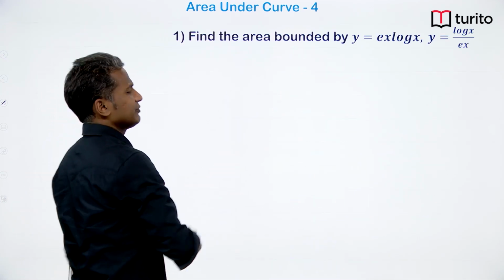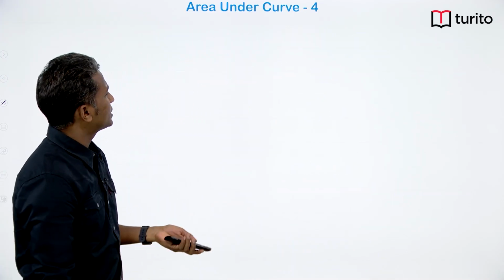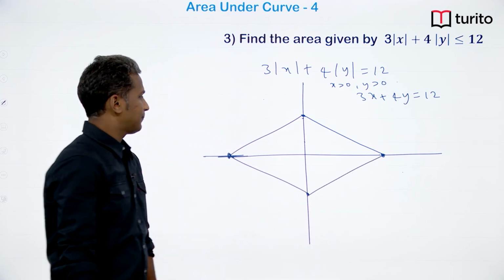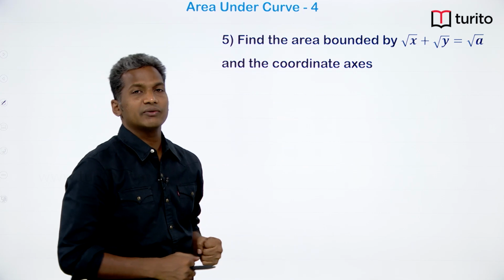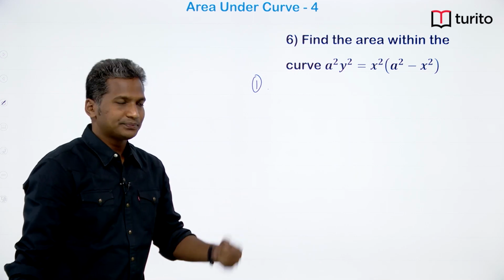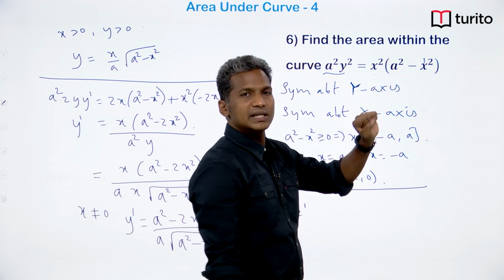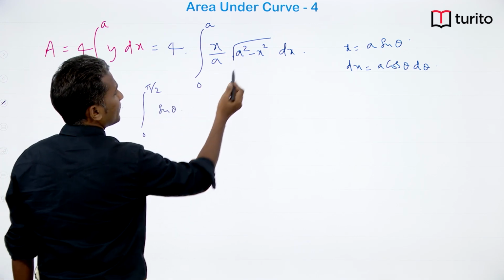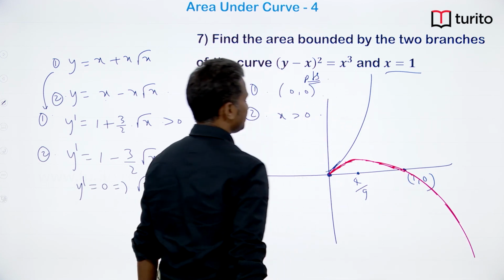12th Math - IIT-JEE - Area Under Curve - Area Using Graphs and Area of Closed Regions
Area Using Graphs:

In mathematics, the area of a closed region or shape can be determined using graphs, particularly in the context of calculus. Graphical methods are often employed when dealing with irregular or complex shapes. One common approach is to use integration to find the area under a curve. If you have a function represented by a graph, and you want to find the area between the curve and the x-axis within specific boundaries, you can set up an integral to calculate this area. The definite integral of the function over the given interval will give you the area of the region.

Area Of Closed Regions:

The area of a closed region in geometry refers to the measurement of the space enclosed by the boundary of a two-dimensional shape. This region is often bounded by curves or straight sides that connect to form a closed figure. Calculating the area of such regions depends on the shape itself. Common closed shapes like rectangles, triangles, circles, and polygons have well-defined area formulas, making it relatively straightforward to compute their areas. For irregular shapes, the process might involve breaking the region into simpler subregions or using methods like the shoelace formula or integration to calculate the area accurately.

In both cases, understanding the principles of geometry and calculus can help you determine the area of various closed regions, whether they are bounded by specific shapes or represented by graphs of functions.